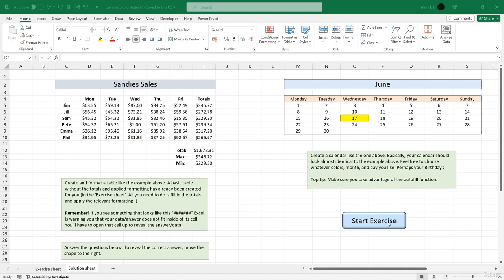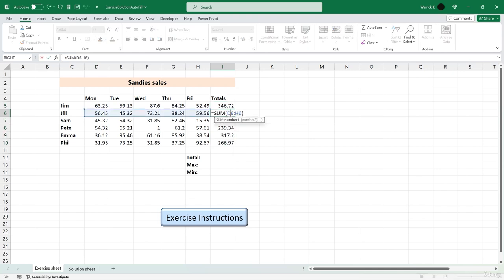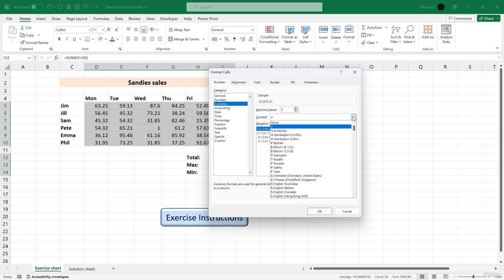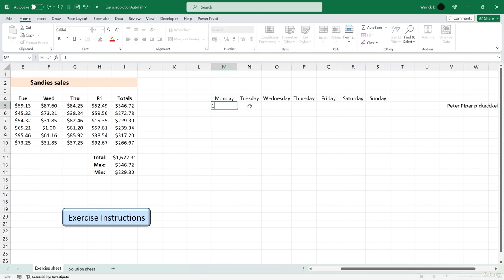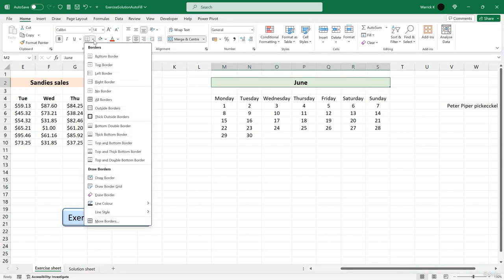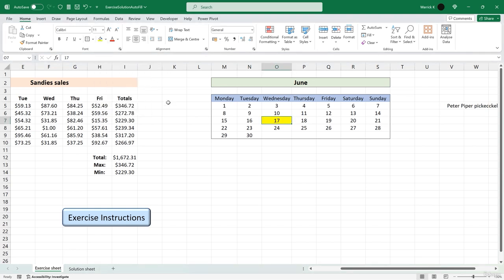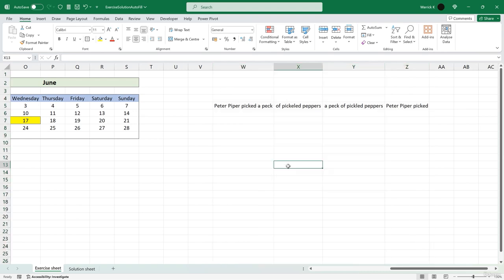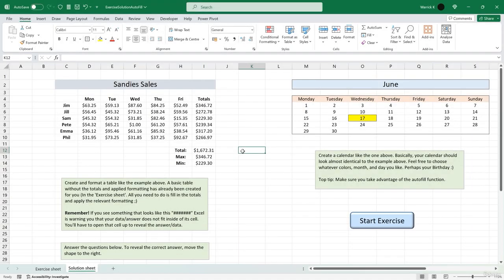Solution of Exercise-1 | MS Excel (Full Course) | MS Excel chapter-1 | Class-6